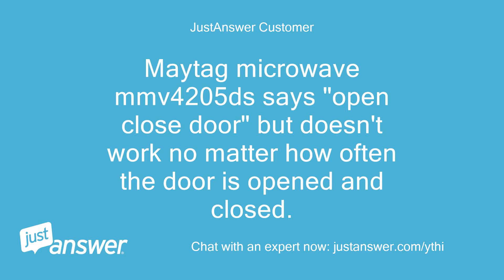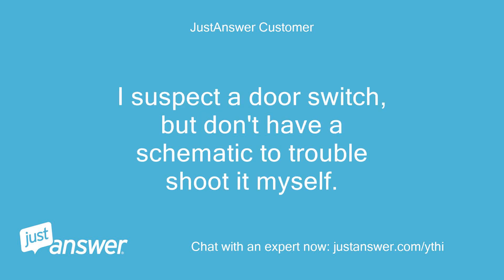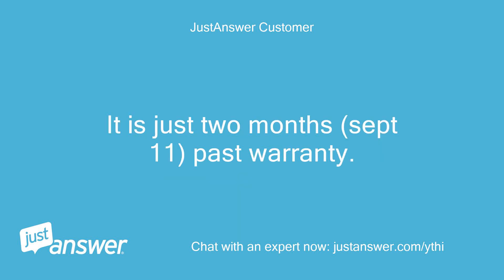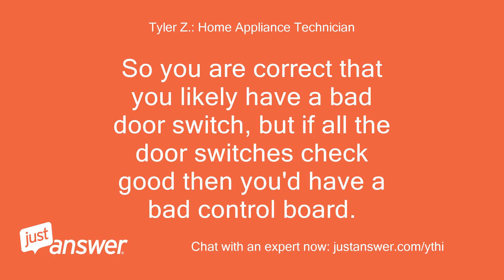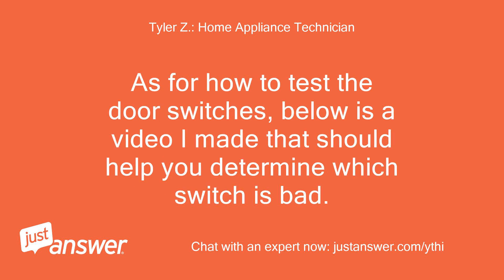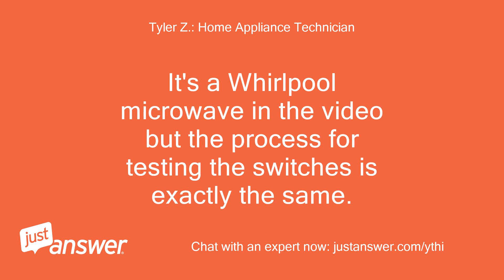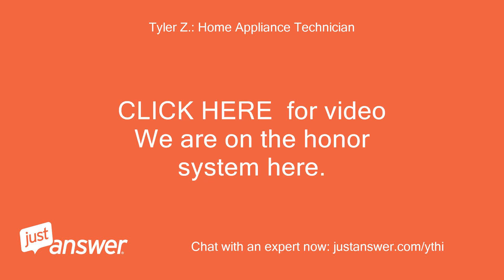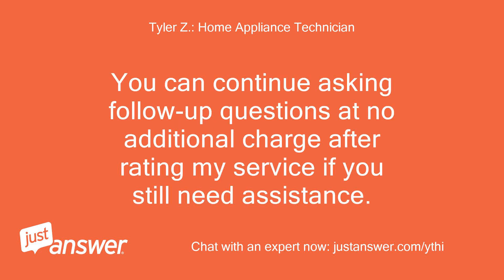Maytag microwave mmv4205ds says "open close door" but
JustAnswer Customer: Maytag microwave mmv4205ds says "open close door" but doesn't work no matter how often the door is opened and closed.
JustAnswer Customer: I suspect a door switch, but don't have a schematic to trouble shoot it myself.
JustAnswer Customer: It is just two months (sept 11) past warranty.
JustAnswer Customer: Any help would be appreciated.
Tyler Z.: Home Appliance Technician: So you are correct that you likely have a bad door switch, but if all the door switches check good then you'd have a bad control board.
Tyler Z.: Home Appliance Technician: As for how to test the door switches, below is a video I made that should help you determine which switch is bad.
Tyler Z.: Home Appliance Technician: It's a Whirlpool microwave in the video but the process for testing the switches is exactly the same.
Tyler Z.: Home Appliance Technician: CLICK HERE  for video We are on the honor system here.